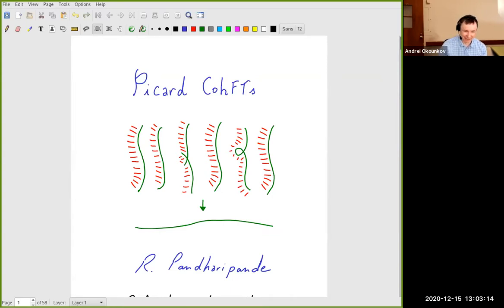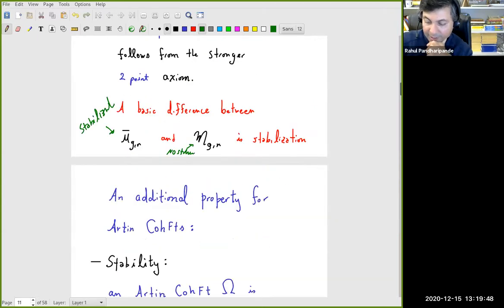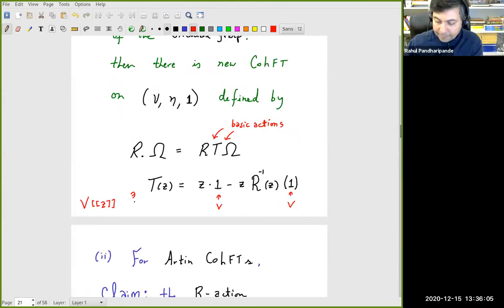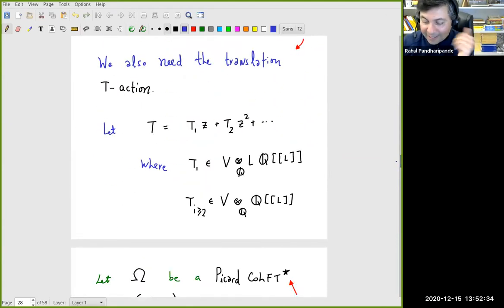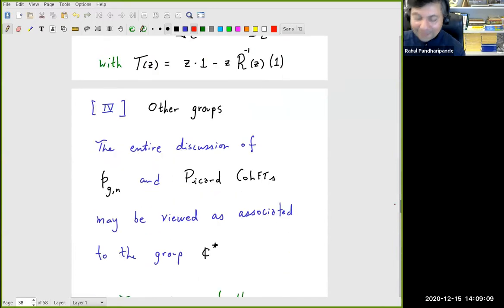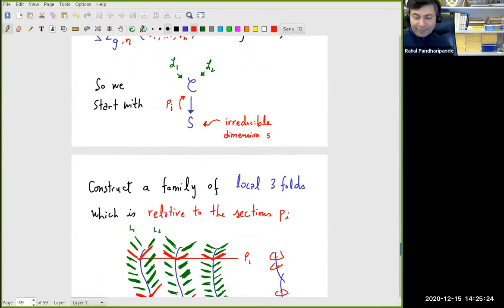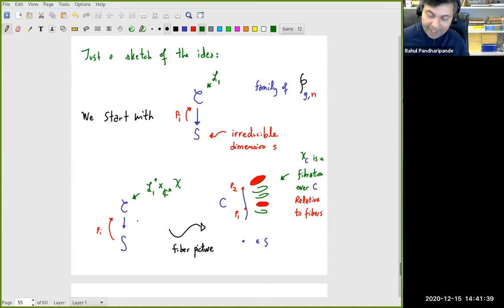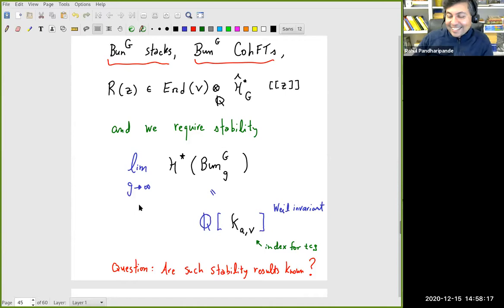Rahul Pandharipande: Picard CohFTS: ideas and constructions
I will propose some definitions, constructions, and classification results for a new theory of Picard CohFTs. The motivations for this has to do with examples from the geometric sources which I will also explain. Another side of the study is about the geometry of the Picard stack itself. The talk will be largely speculative.